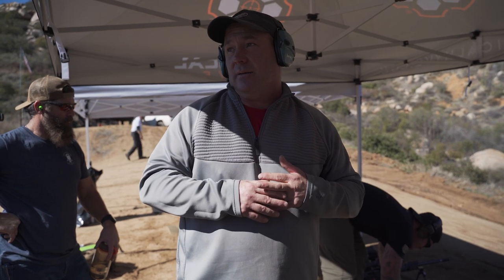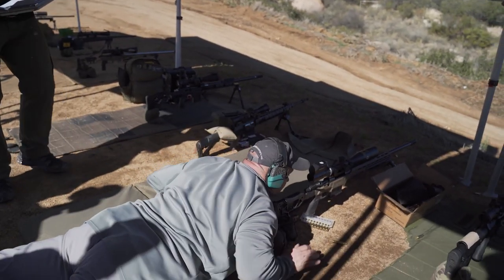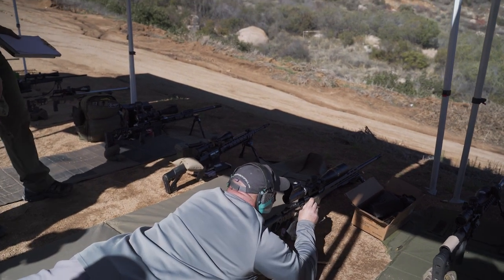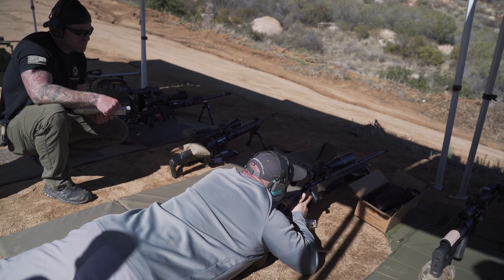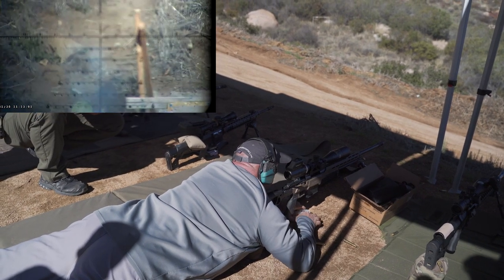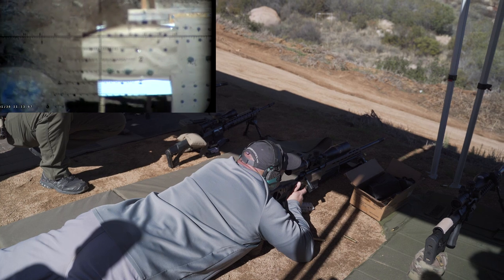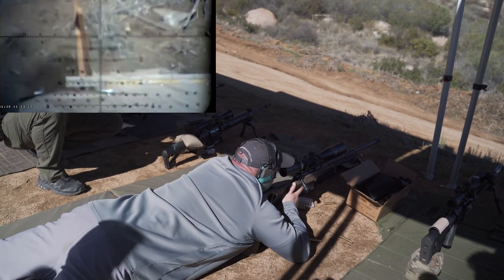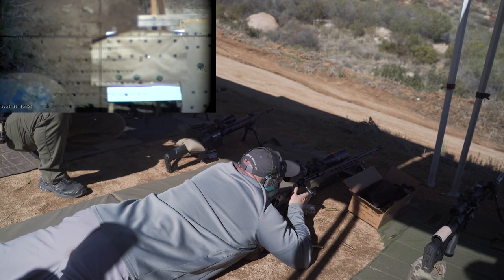How Long-Range Shooting Recoil Management Should Look Like with Scott Satterlee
Scott Satterlee, retired Green Beret and nationally ranked precision rifle shooter, demonstrates proper precision rifle recoil management should look like.